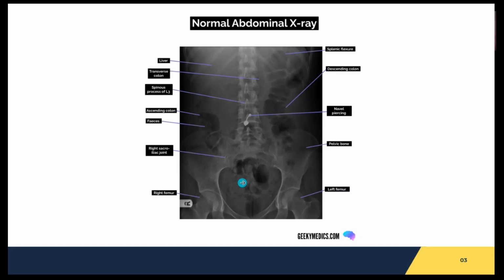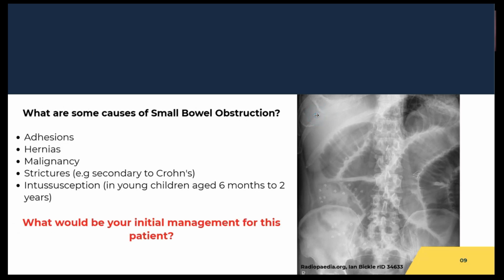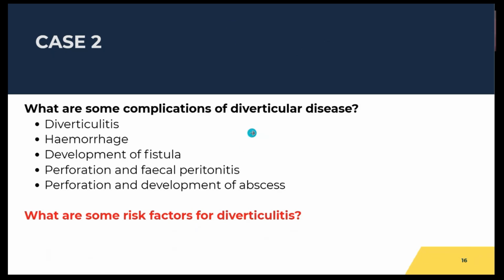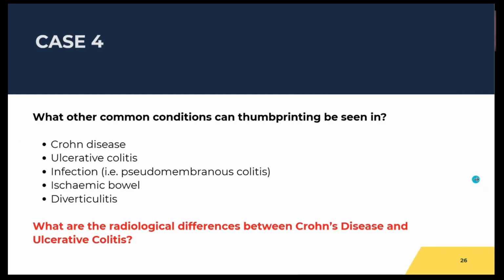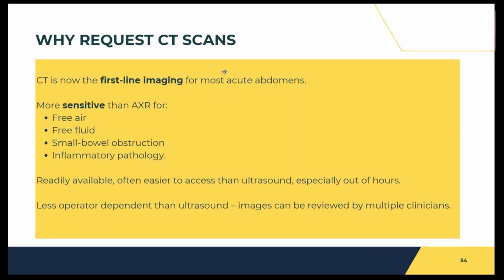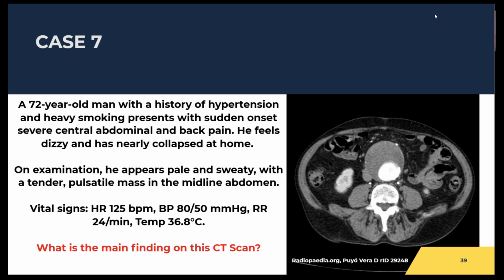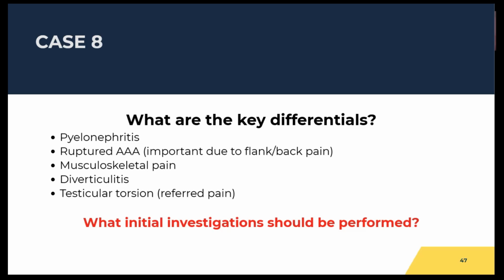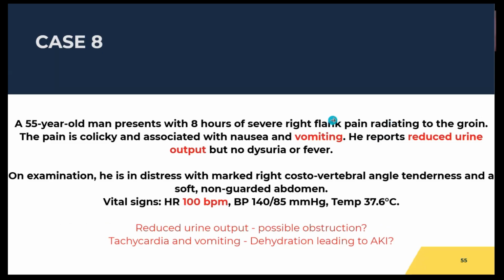UoL RadSoc Teaching Series Abdomen Imaging